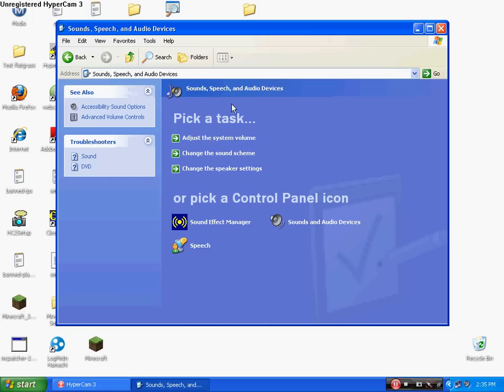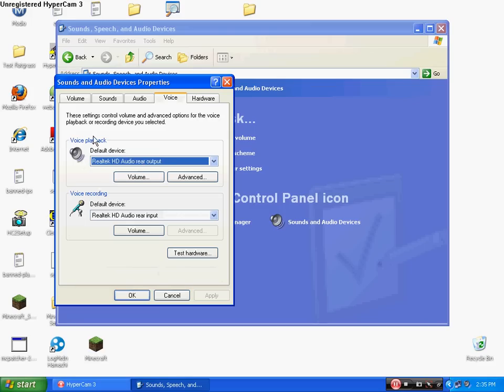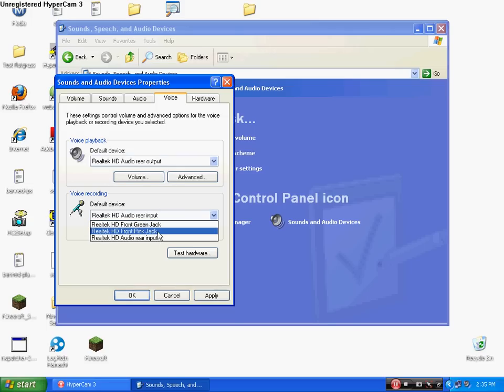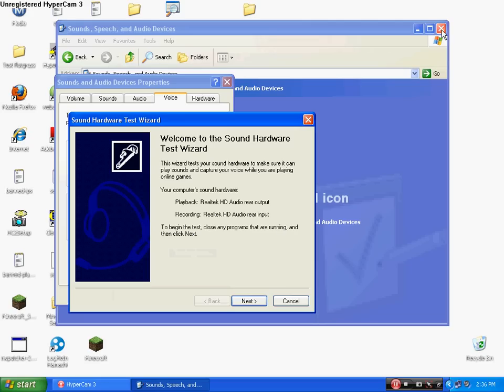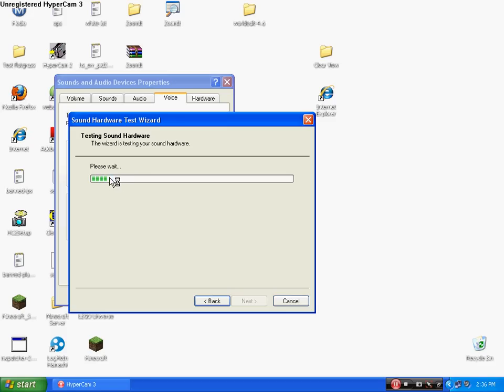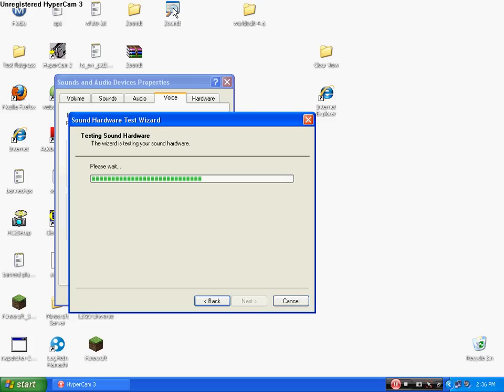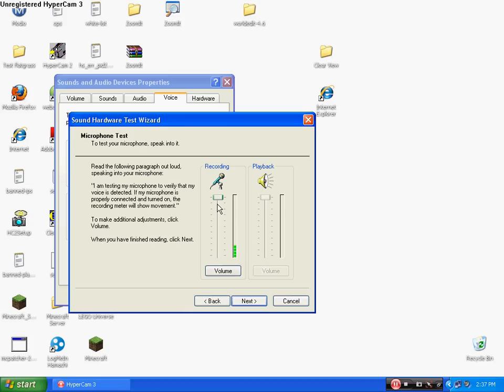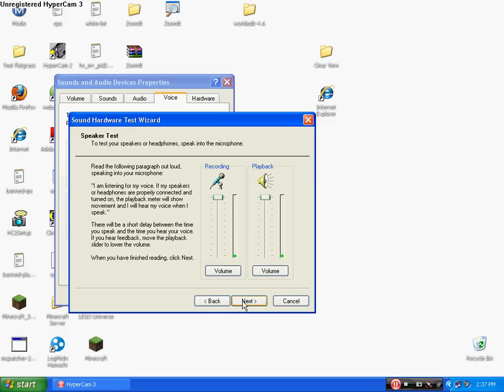How to Setup your Microphone on Windows XP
Post any problems in the comments.